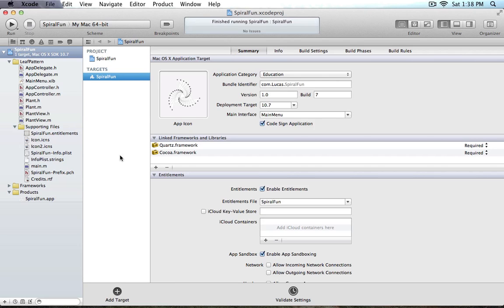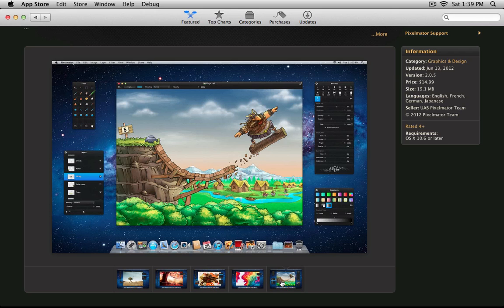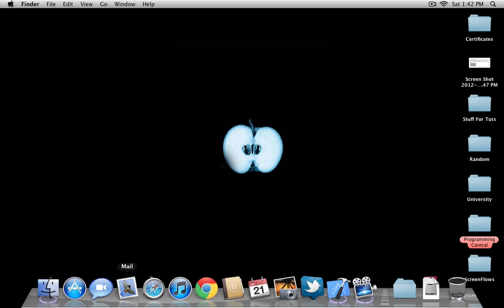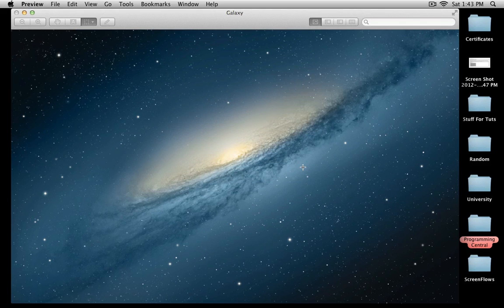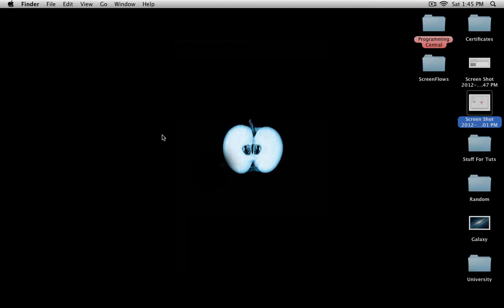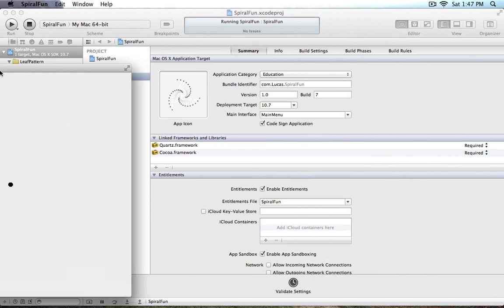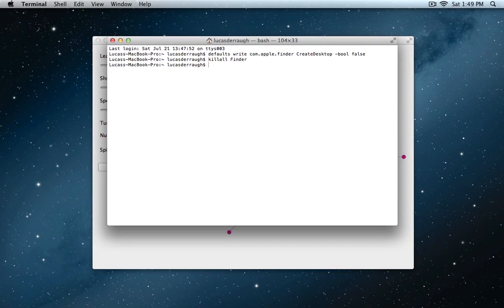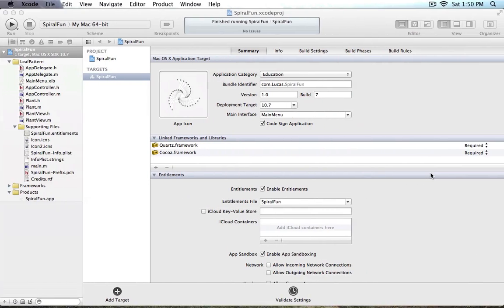App Submission L6 - Screenshots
How to create screenshots for the Mac App Store.